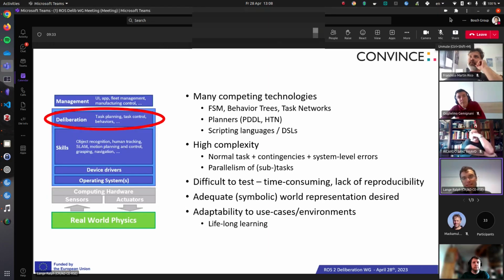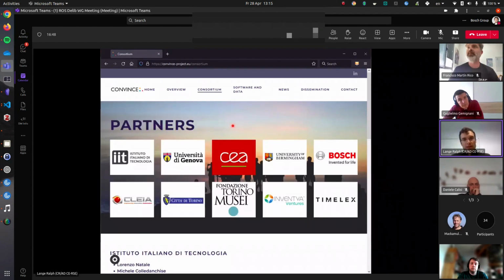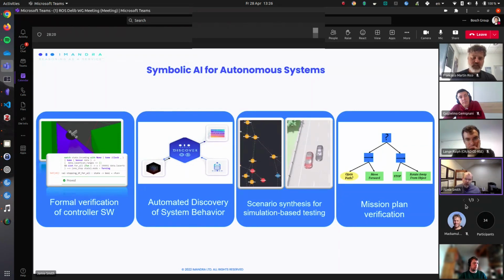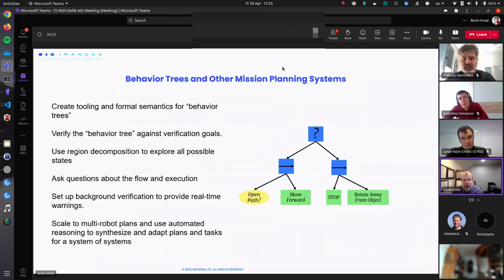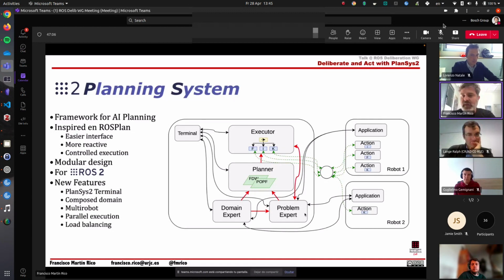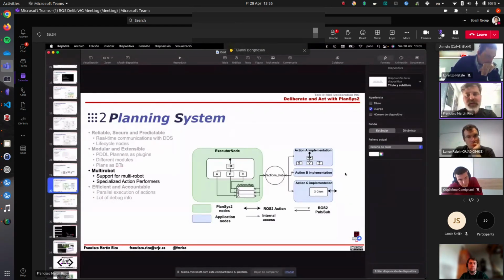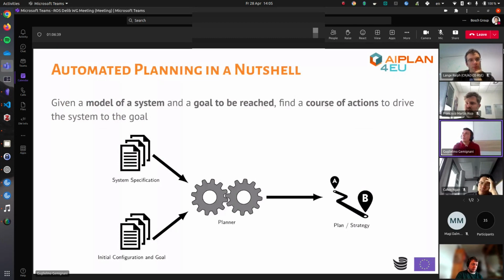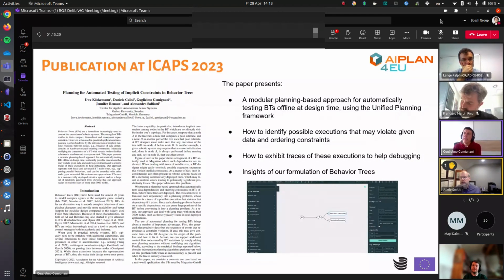DelibWG [2023-04-28] Formal Methods, Jamie Smith, Imandra & PlanSys2, Francisco & AIPlan4EU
0:00 What is Robot Deliberation? Ralph Lange, Bosch Research
7:44 Motivation of WG, first goal
15:37 Using Formal Methods to Synthesize and Verify Behavior Trees, Jamie Smith, Imandra
31:52 Deliberate and Act with PlanSys2, Francisco Martín Rico, Universidad Rey Juan Carlos
55:15 AIPlan4EU and Planning with Behavior Trees, Guglielmo Gemignani, Magazino GmbH
1:06:43 Your Input!
1:12:19 Organizational

for the protocol and agenda.
Please join if you want to participate in the working group.